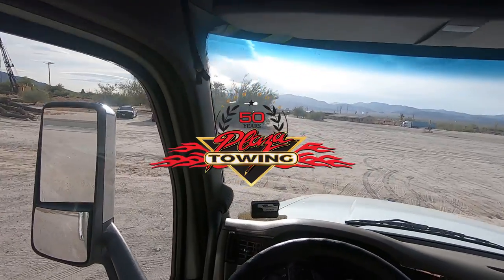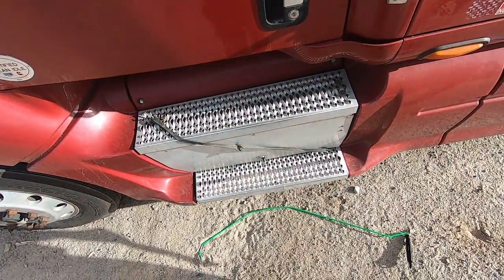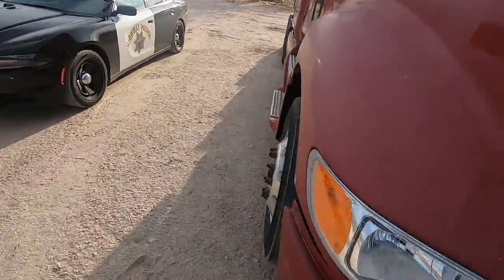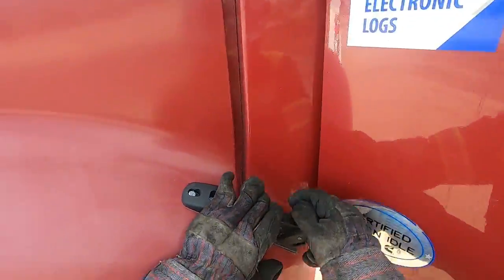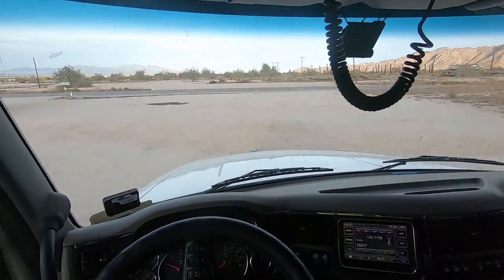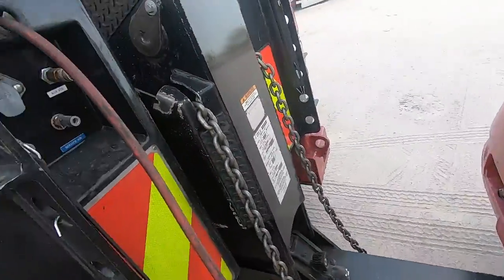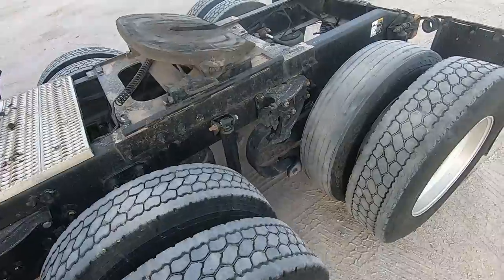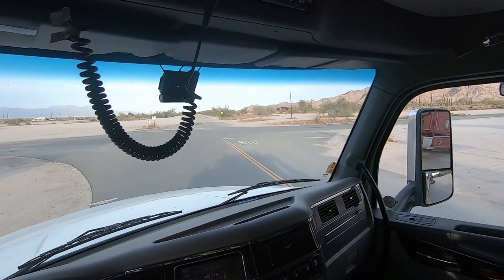Unlocking an Abandoned Semi & Towing It Away For CHP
In today's video Trent jr is called out by CHP to tow away a truck that has been abandoned. The owner of the truck was contacted and e said he doesn't want it anymore. Trent Jr has to unlock the vehicle using lockout tools to allow the CHP officer to get information off of the truck such as VIN. Enjoy!

Trent Butzlaff
83827 Tamarisk Street